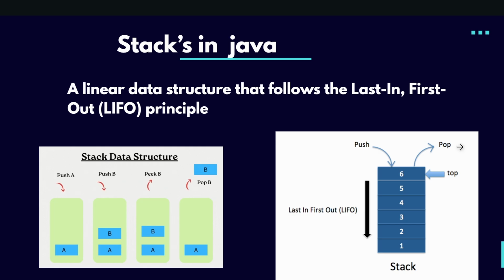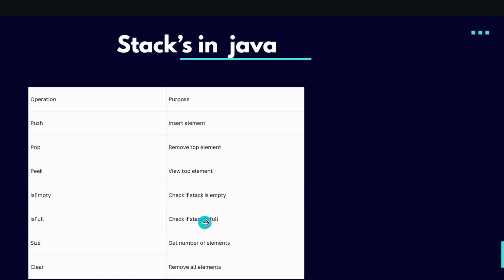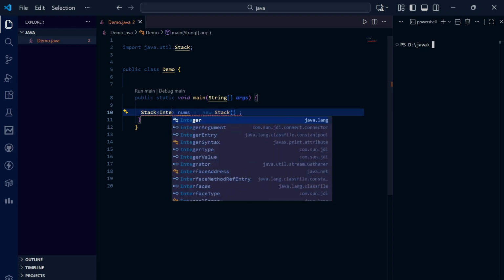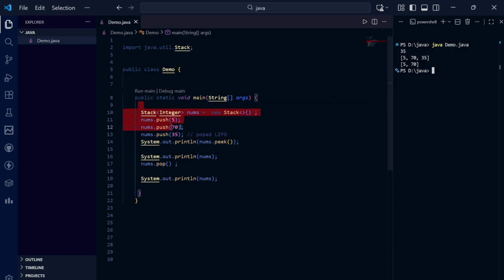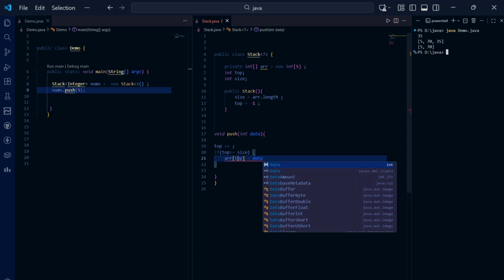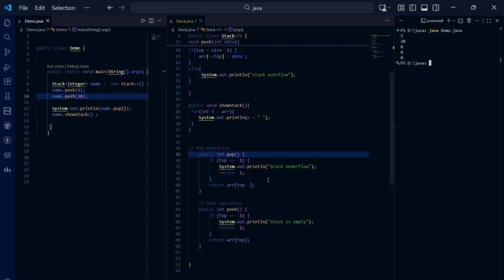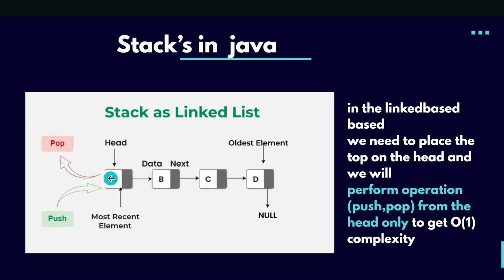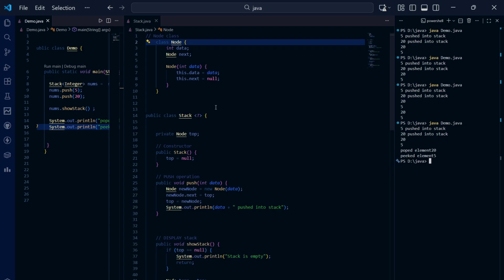Stack in Java | Stack Data Structure Explained (LIFO)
In this video, you will learn Stack in Java with a clear explanation of the LIFO (Last In First Out) principle.

Stack operations (Push, Pop, Peek)

Real-life examples

Stack implementation in Java

Perfect for students preparing for:
✔ DSA
✔ Java interviews
✔ Placement exams